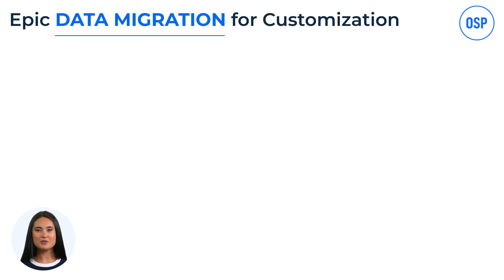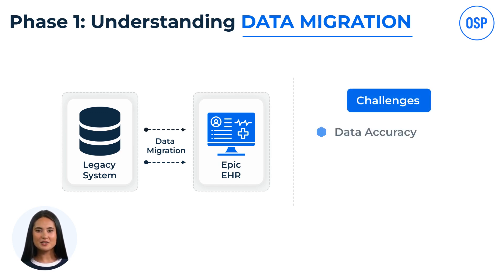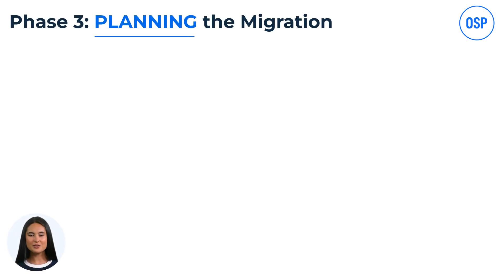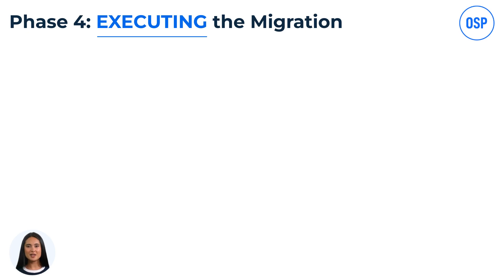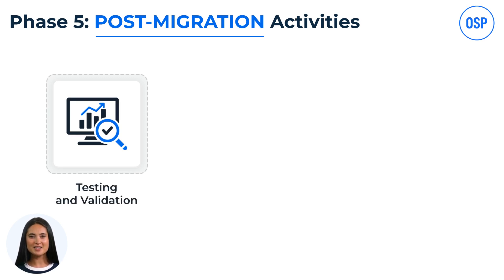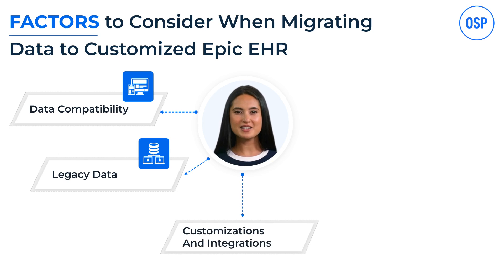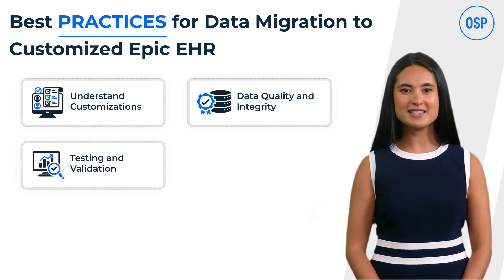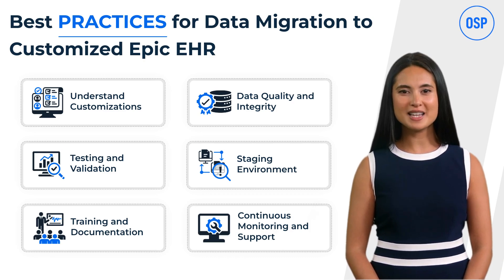How to Migrate Data from Legacy Systems to Epic EHR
Are you ready to migrate your healthcare data to Epic EHR without disruptions? This video provides a step-by-step guide to ensure a smooth and successful transition from legacy systems to Epic EHR. We’ll cover the five phases of EHR migration: Understanding Data Migration, Preparation, Planning, Executing, and Post-Migration Activities.

We also discuss essential best practices for a successful Epic migration, including:

Understanding customizations and ensuring data quality and integrity

The importance of using a staging environment for testing

Providing comprehensive training and continuous monitoring for post-migration success

By following these proven strategies, healthcare organizations can overcome common migration challenges and unlock the full potential of Epic EHR to enhance patient care and operational efficiency.

Timestamps

00:01- Introduction
00:38- What is Epic Data Migration
01:08- Understanding Data Migration
01:46- Preparation Phase
02:31- Planning the Migration
03:29- Executing the Migration
04:17- Post-Migration Activities
05:07- Important Factors to Consider during Epic Migration
05:52- Best Practices for Data Migration
07:34-  Conclusion